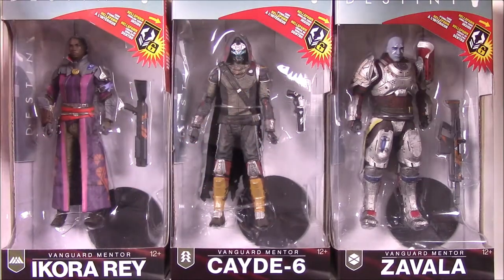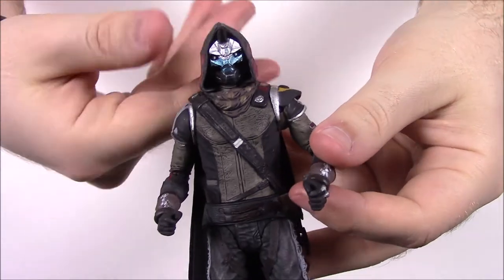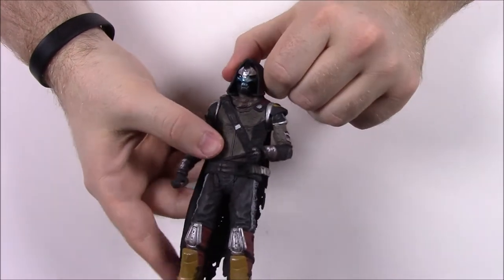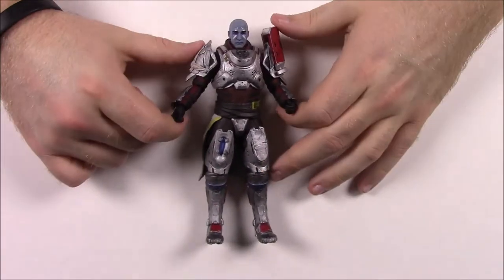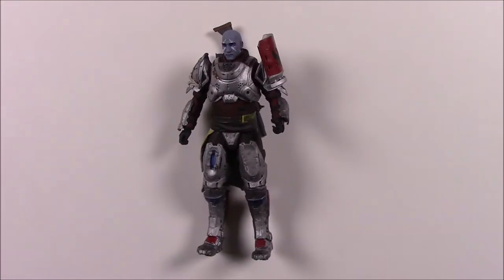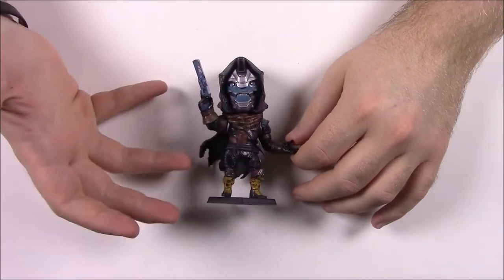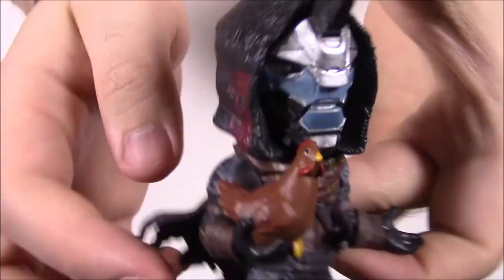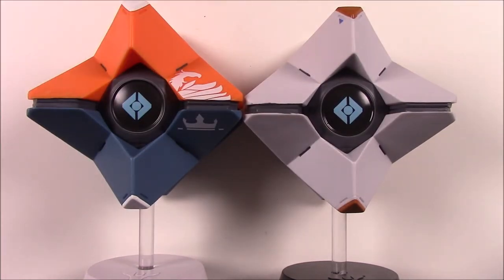More Destiny Figures! (McFarlane Toys, Bigshot Toyworks)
Reviewing some new Destiny figures that include McFarlane Toys 6-inch figures of Cayde-6, Zavala, and Ikora, Bigshot Toyworks figures of Cayde-6 with Chicken and Loot Crate exclusive Cayde-6, and 2 Ghost vinyl figures.

Xbox - FallenRedZeo